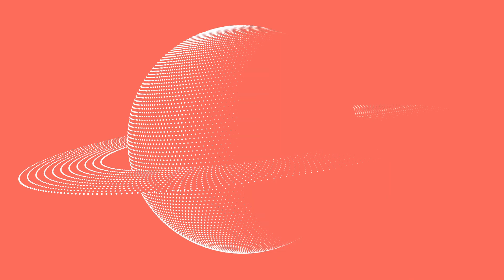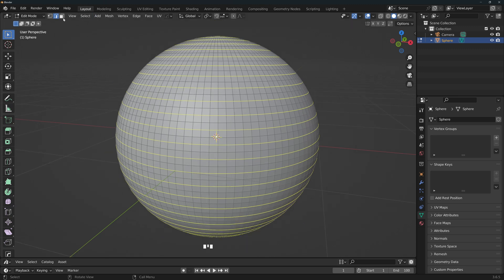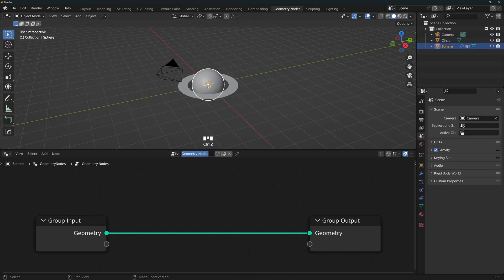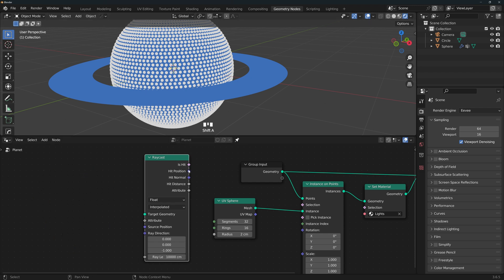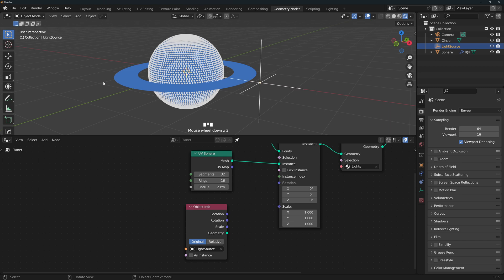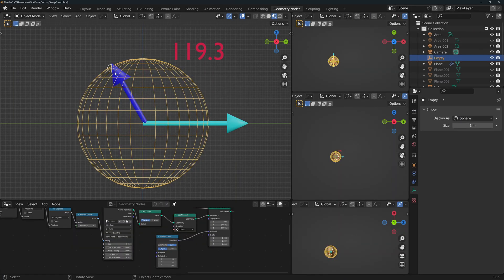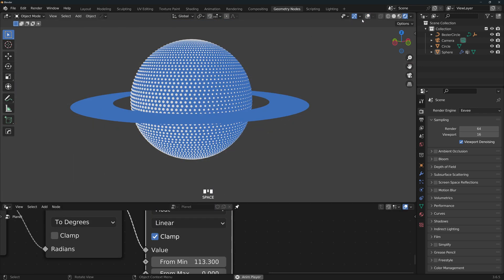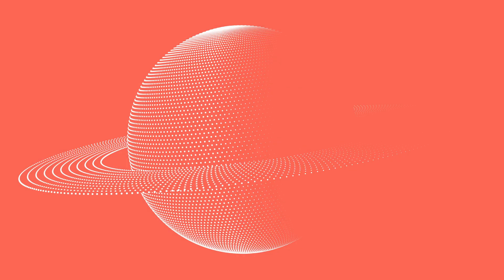Do this planet animation in Blender Geometry Nodes!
We're using Blender to make a very stylish planet animation that was originaly done in Houdini.

Geometry nodes are amazing 🥲

Beginners welcome!